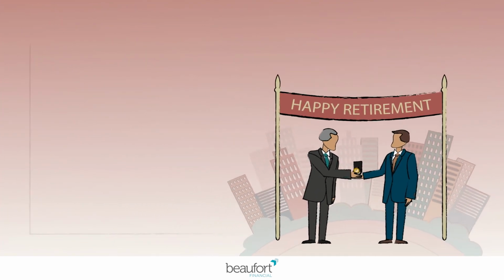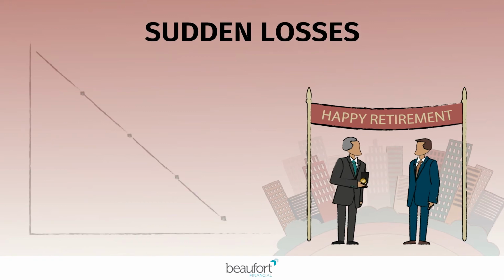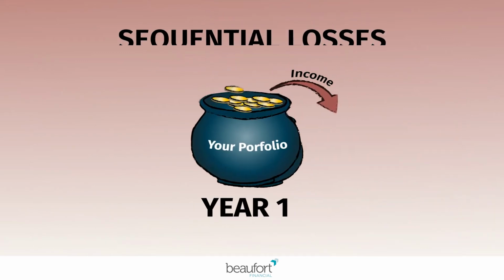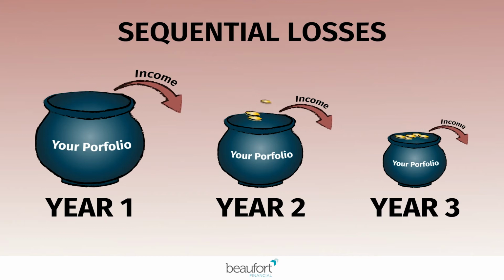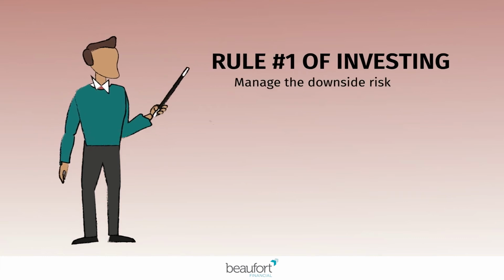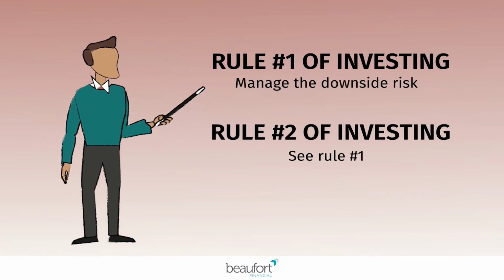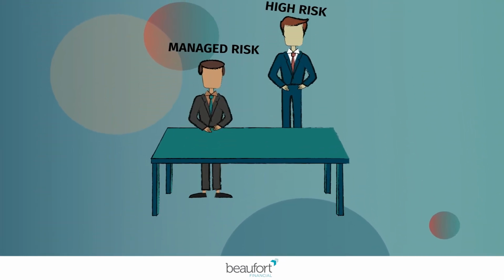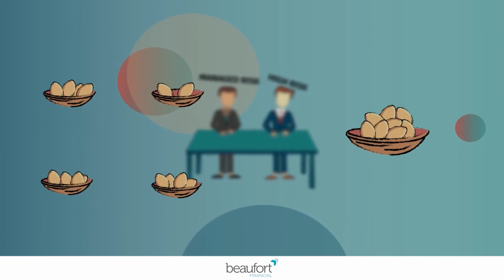Beaufort Financial - The Importance of Asset Allocation & Diversification in Everyday Investing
Investments will rise and fall in value. The goal is to ensure the long term rise is at the optimum level for your attitude to risk. Beaufort Financial advisers are well equipped to do this for you to ensure you take the investment route that best suits your appetite for risk.